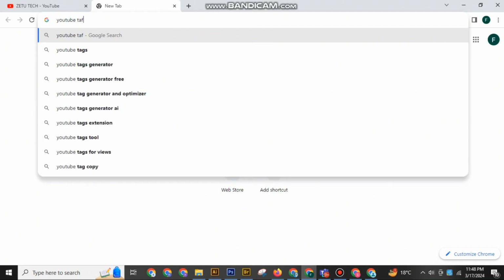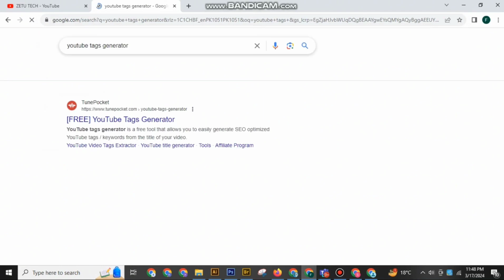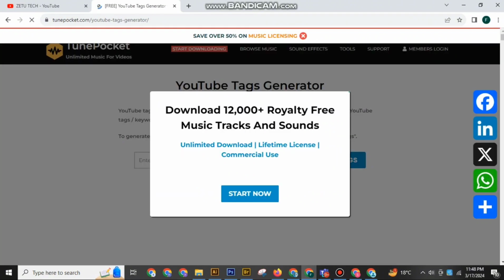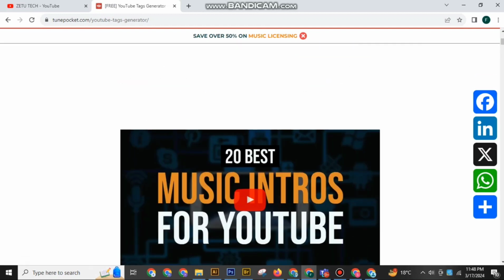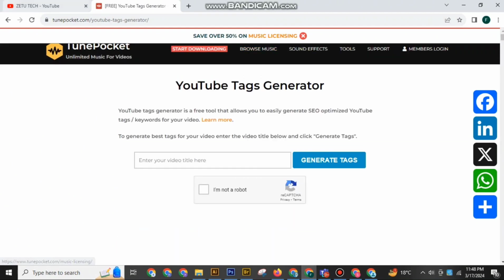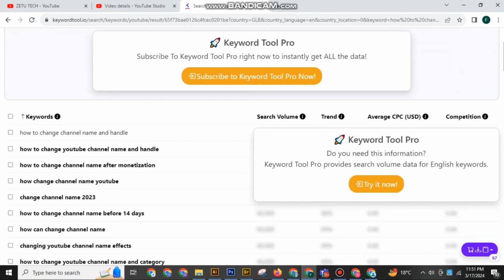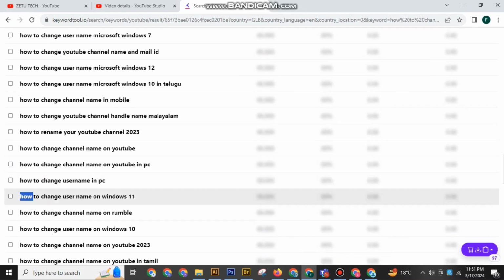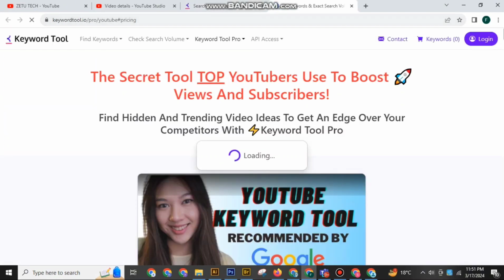How to make shorts videos viral || best SEO method for shorts videos